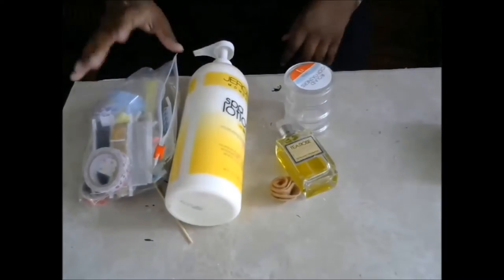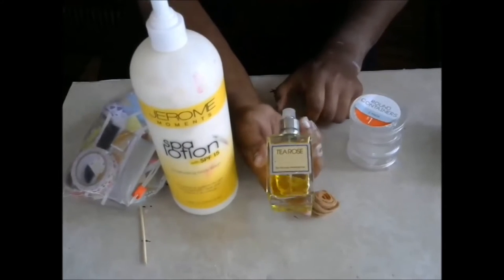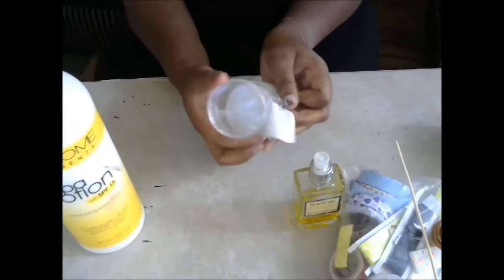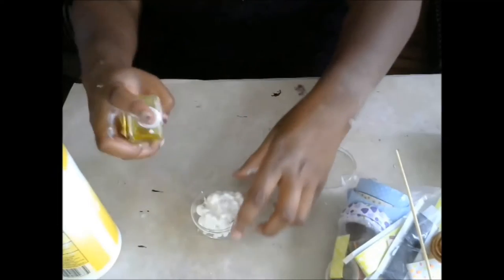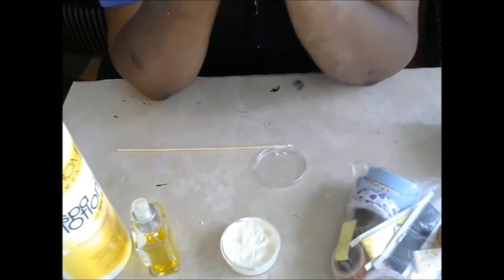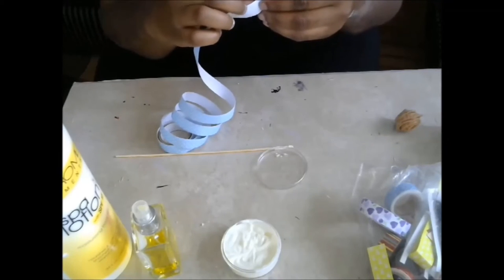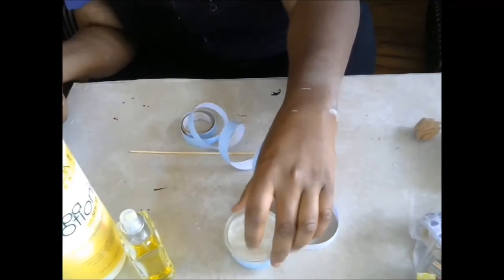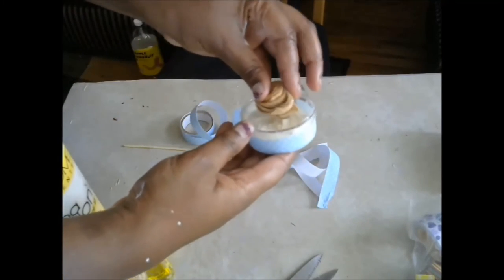DIY Homemade Scented Lotion/ How to Make Your Own Scented Body Lotion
In this video I will show you How to make your own scented lotion for pennies and it's so easy!

Learn How to make your own Fragrance Lotion!

Do you want to work for an awesome company and have great opportunities to increase your youtube audience? Click this link and apply to Full Screen!!!